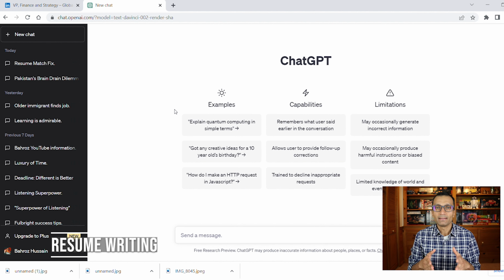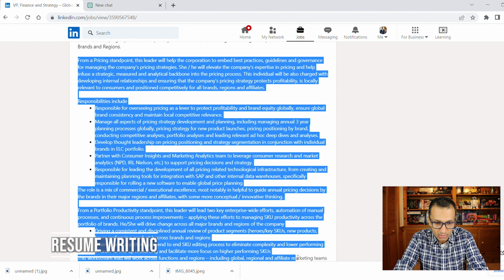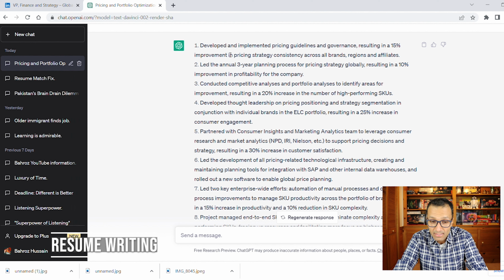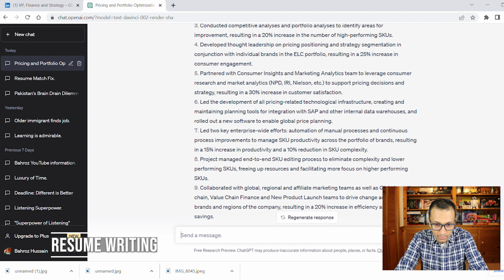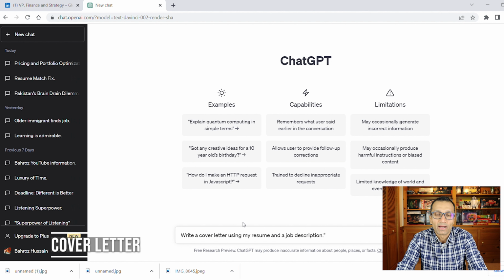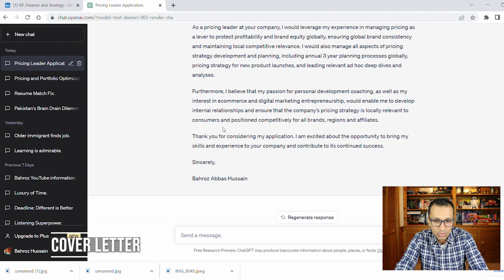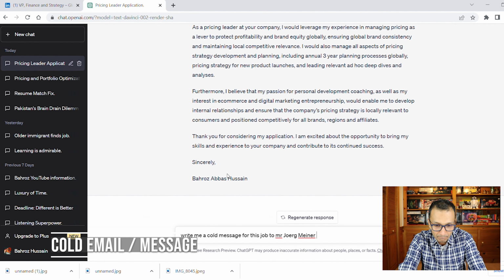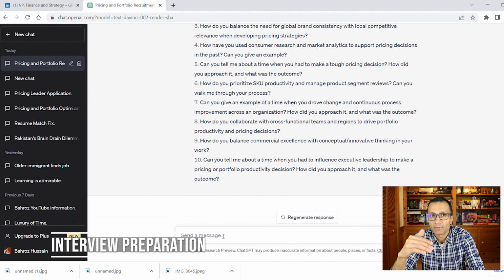Unlock the Power of AI: Discover the Ultimate Job-Getting Hack with Chat GPT!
Are you tired of sending out countless resumes and attending endless interviews with no luck? Well, I have a game-changing solution for you! In this video, I reveal my top strategies on how to get hired using Chat GPT, an incredible AI-powered tool. I'll walk you through the step-by-step process of leveraging the power of conversational AI to make yourself stand out to recruiters and land that dream job you've always wanted. Get ready to revolutionize your job search and discover the secrets to unlocking instant employment success.
0:00 Intro
0:45 Resume Writing
5:20 Cover Letter
7:10 Cold Email / Message
10:08 Interview Preparation
13:40 End